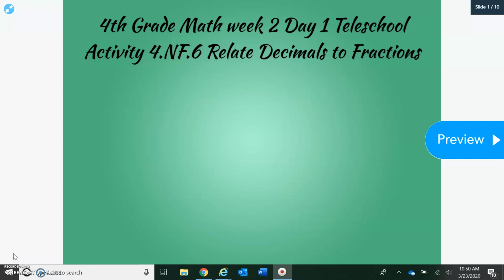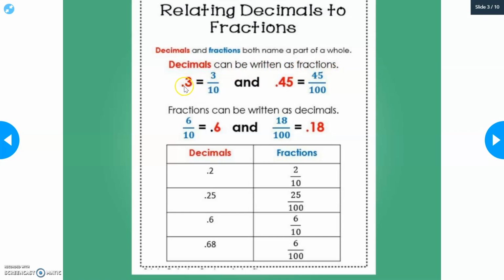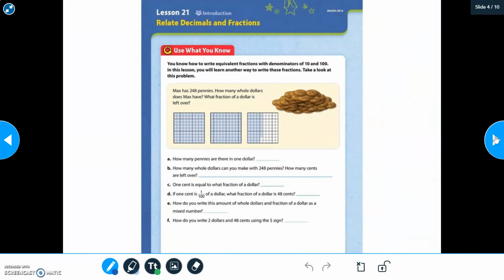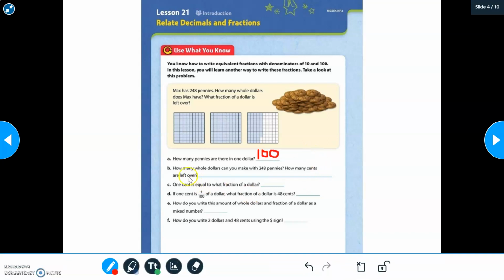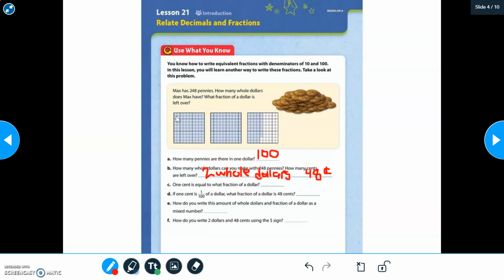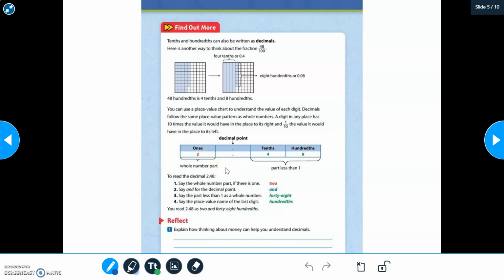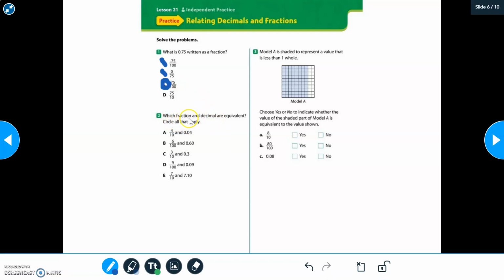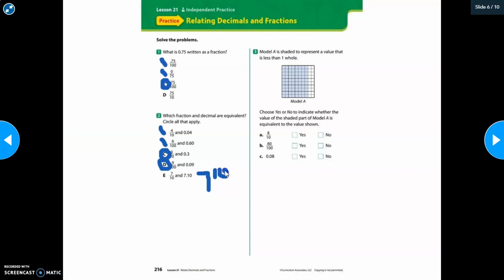4th Grade Math 4.NF.6 Relate Deciamls to Fractions wk 2